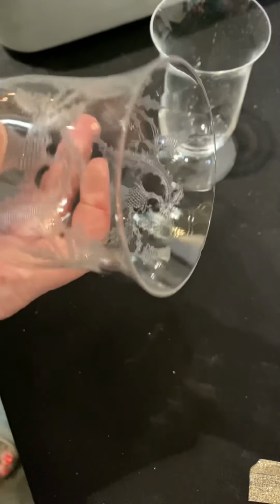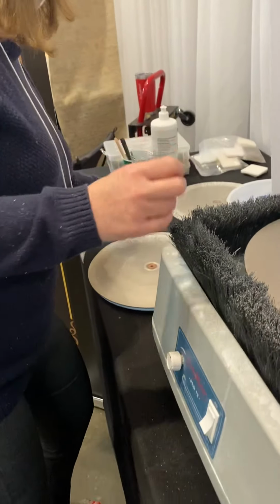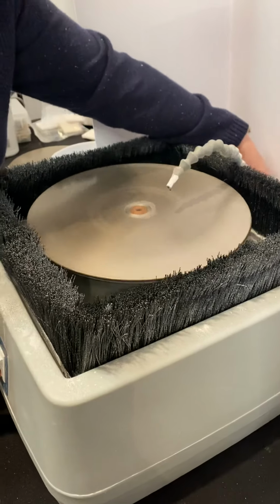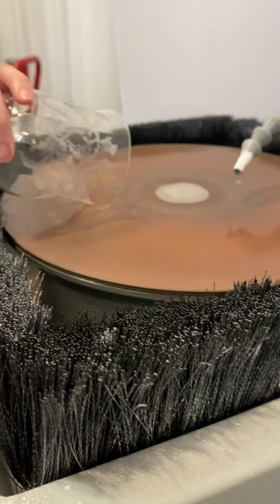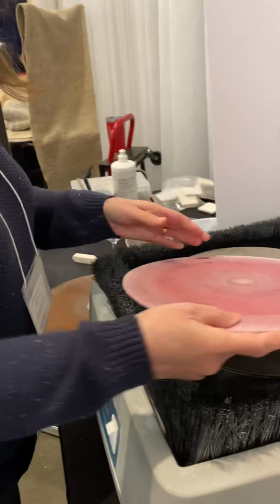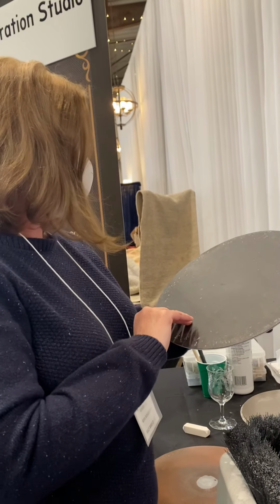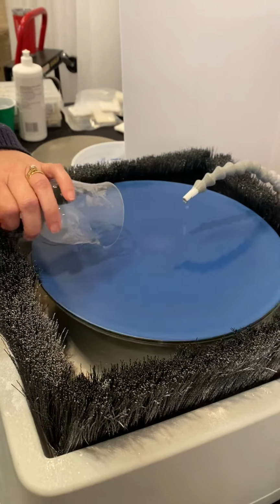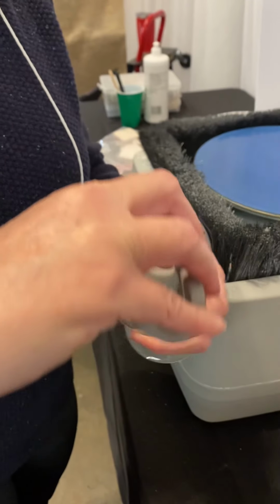Fix those rim chips!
Angela Boudreaux of ARS Restorations demonstrates how to have chips in the rim of a piece of stemware ground out until smooth.
Video was taken during the 47th Annual Antique Show and Sale in February 2021.